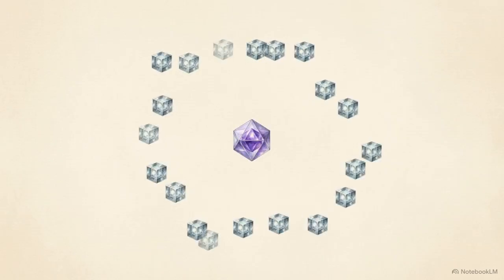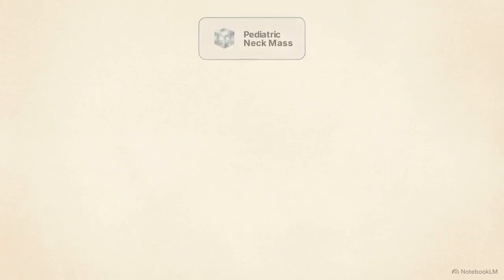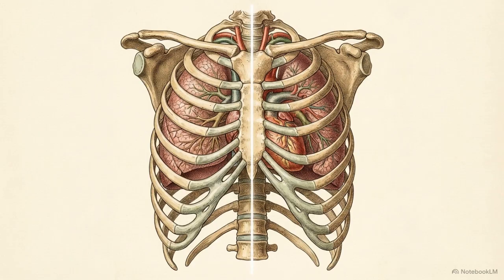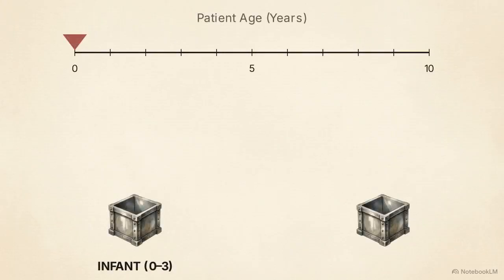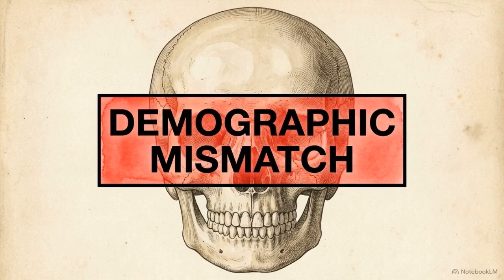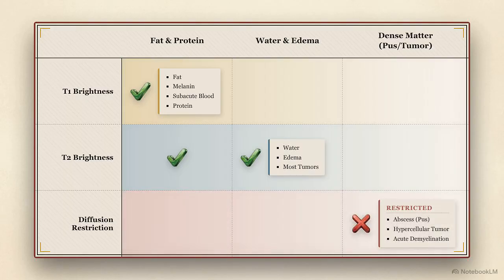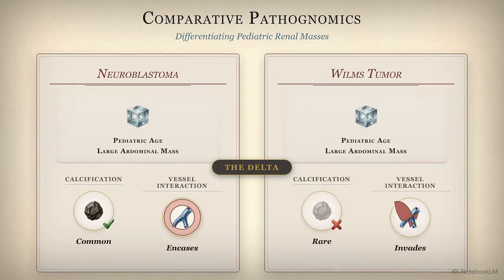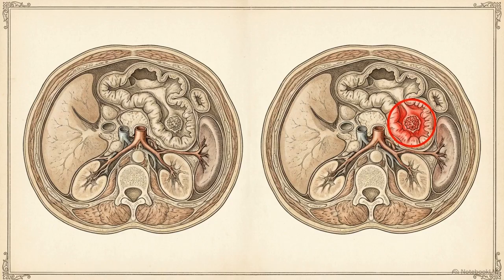Ultra-fast radiology revision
Rapid-fire radiology revision for exams.